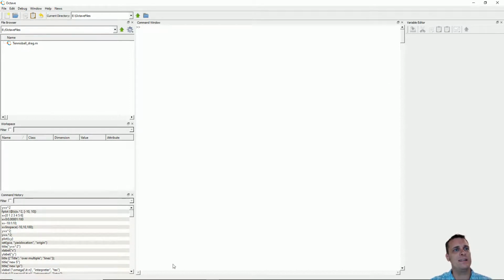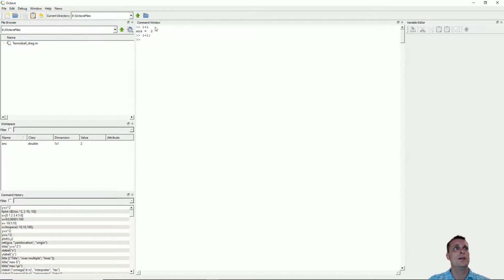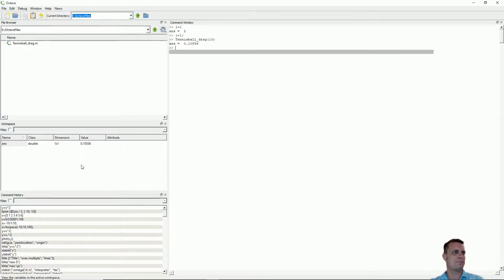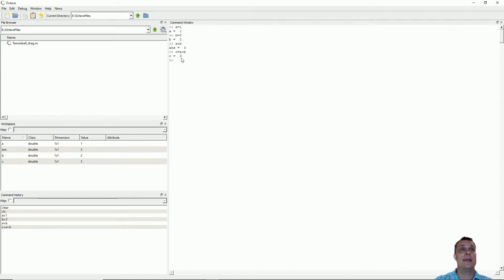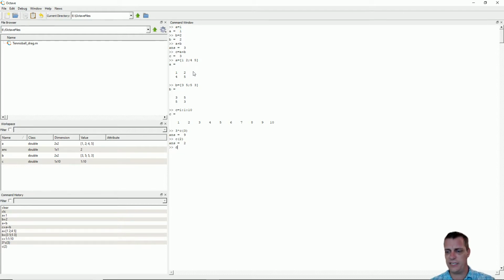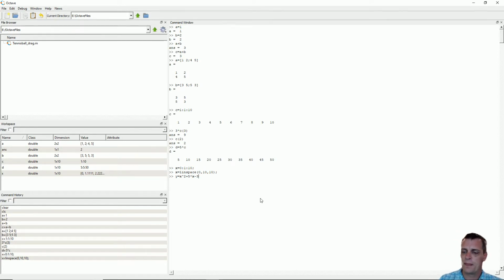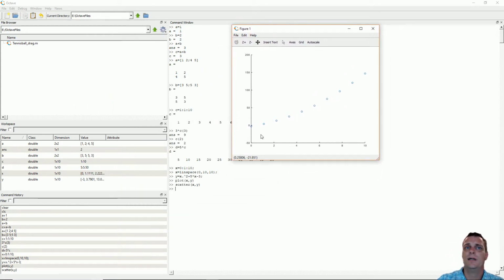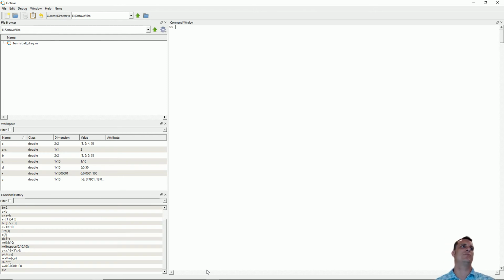Octave Tutorial - Introduction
This is a very basic introduction to Octave. It covers off on basic functions and the Octave GUI.